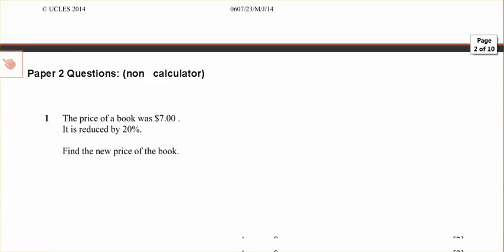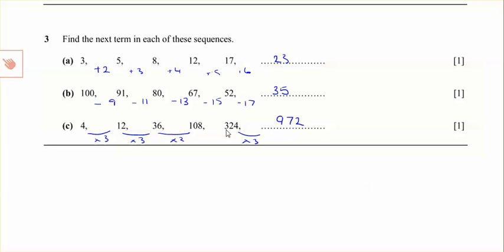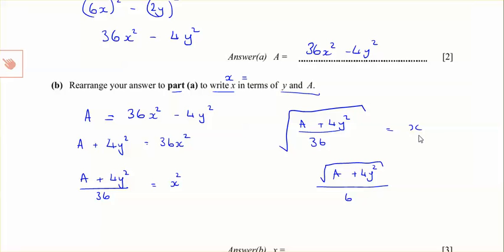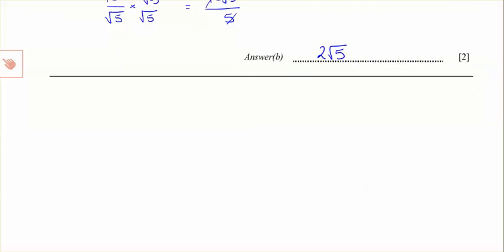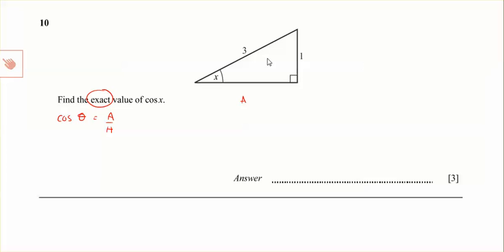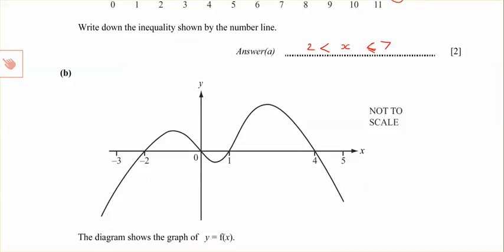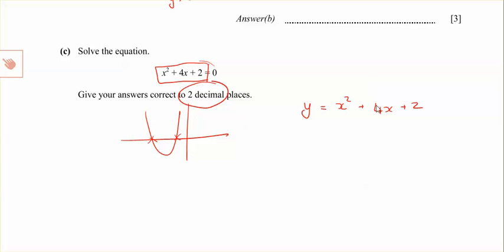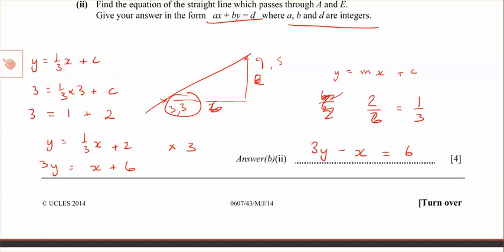Past Paper answers